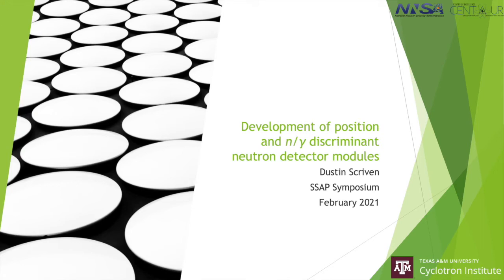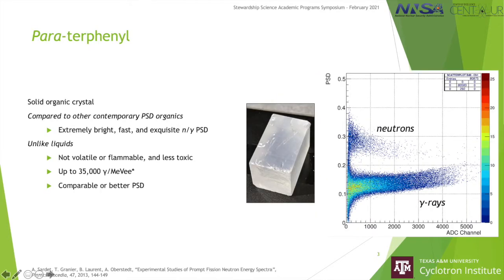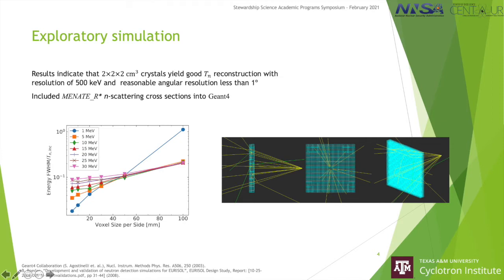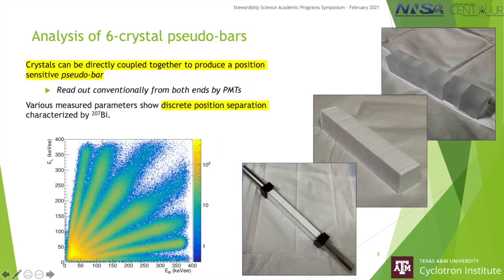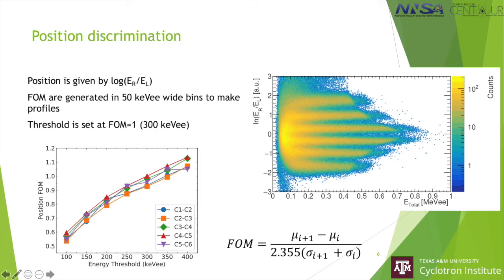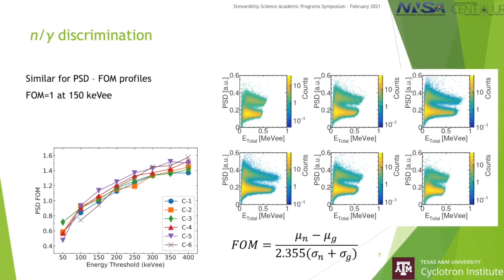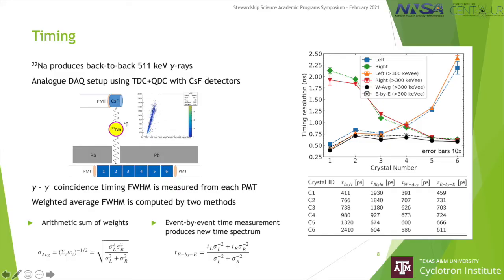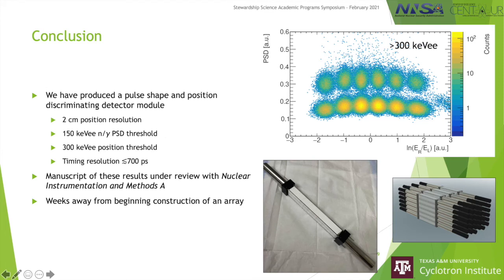D. Scriven SSAP 2021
D. Scriven poster presentation at SSAP2021.